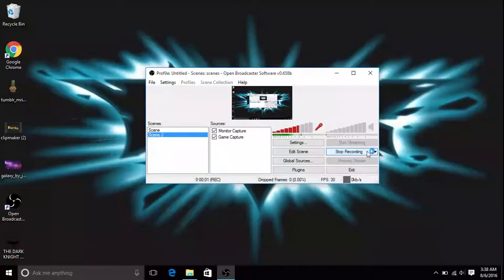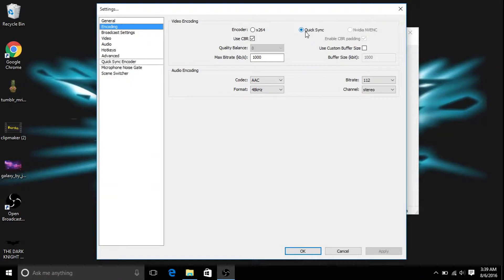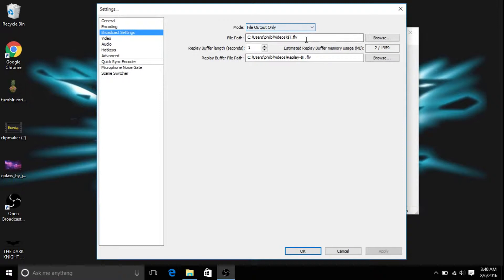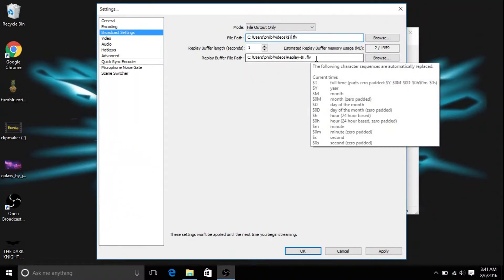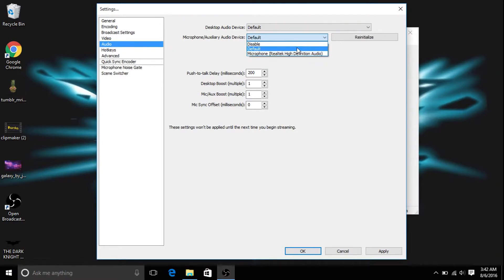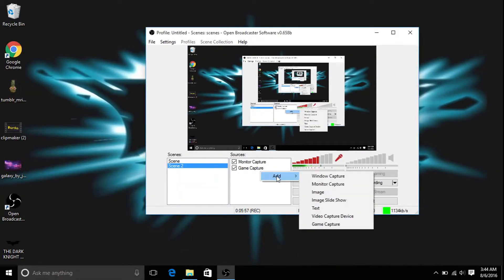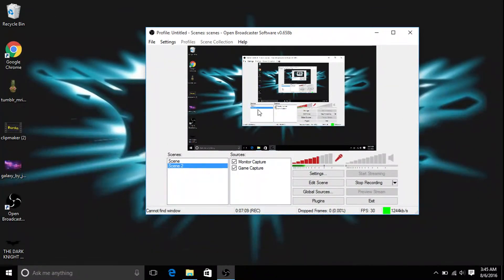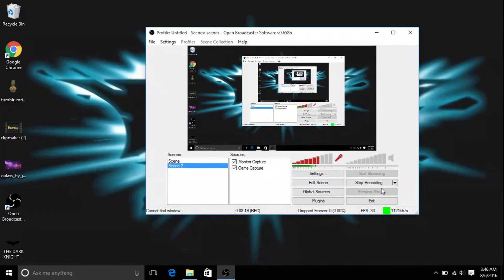how to use OBS full tutorial